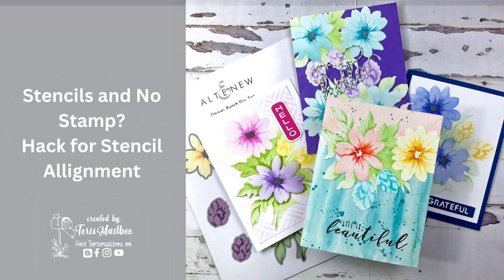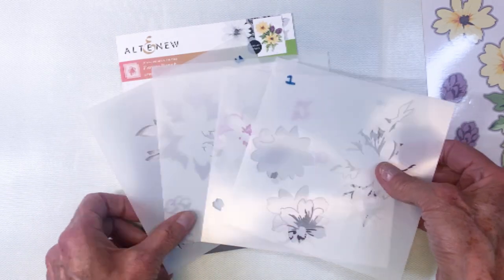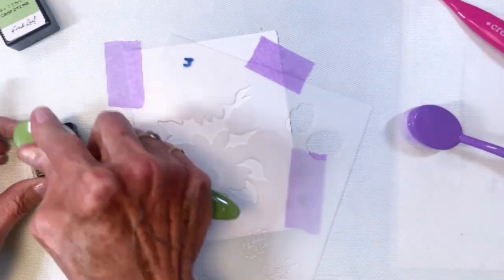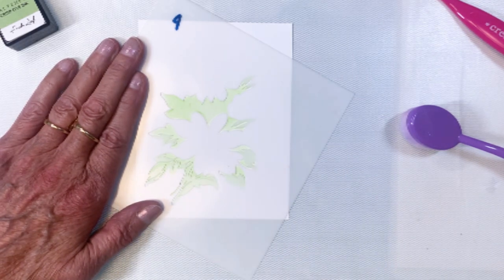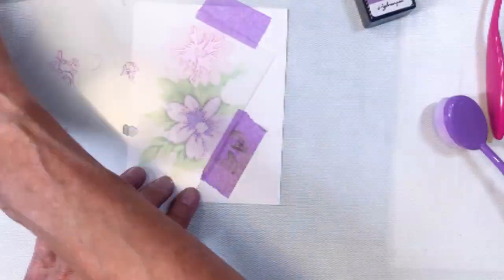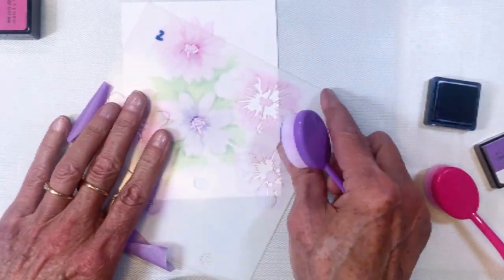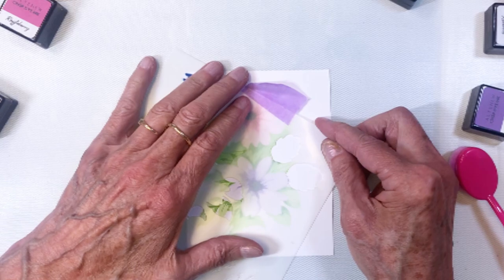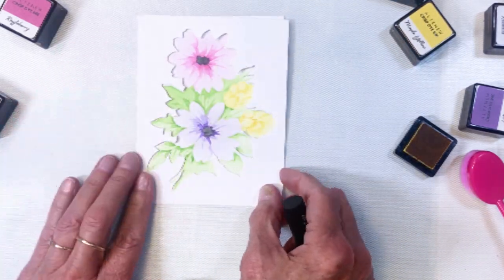No Stamp Stencil Hack for Alignment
How do you align stencils in the center of your card panels without a stamp? Check out this hack using coordinating dies to create a stenciling template!

Thanks so much for stopping by today! Be well. Be creative!